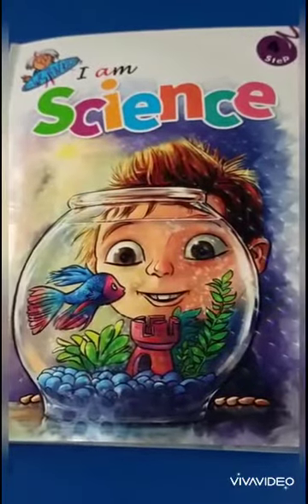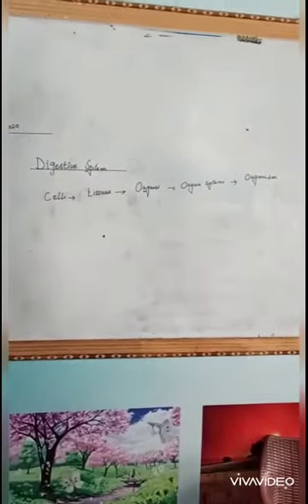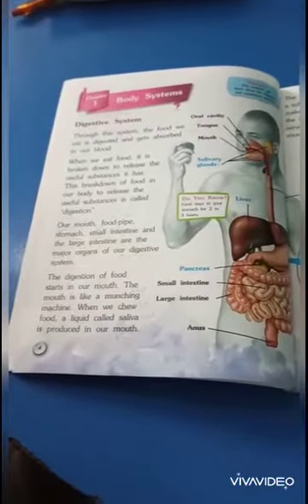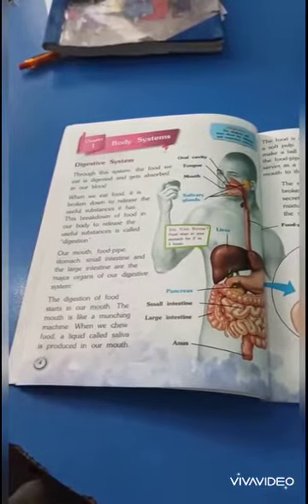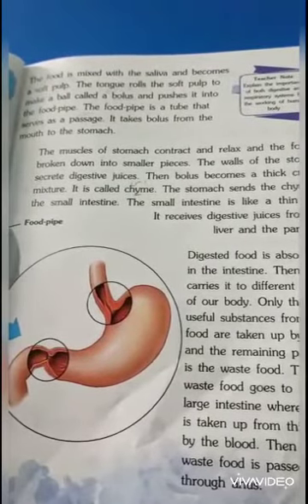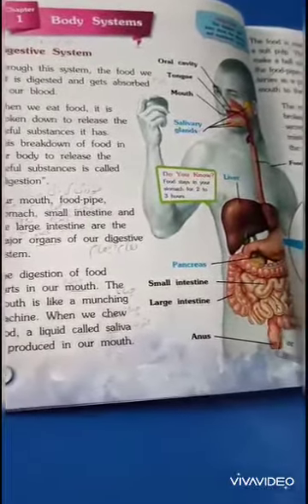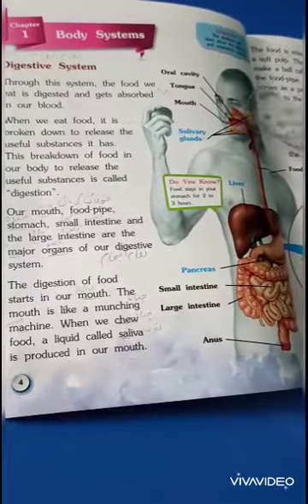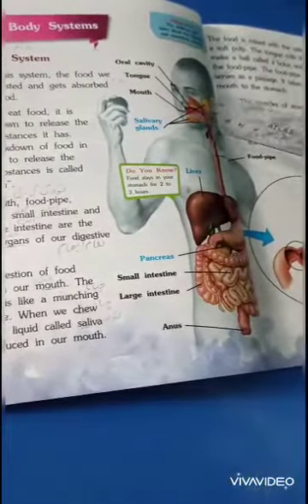Science Class 4 Lecture 3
Swat Children Academy (School & College) Science Class 4 Lecture No 3